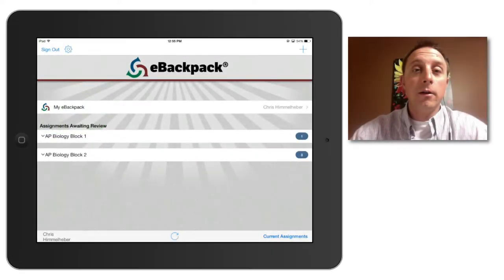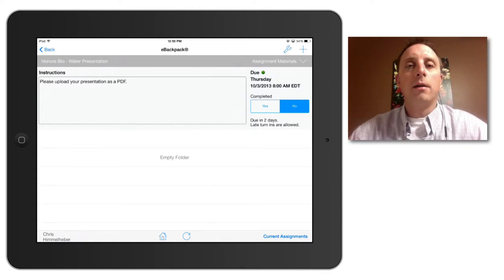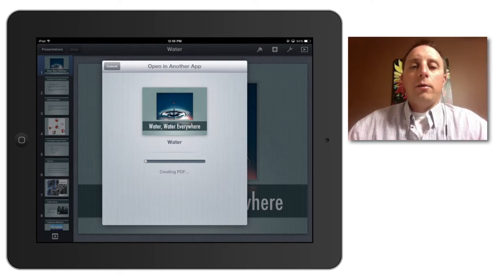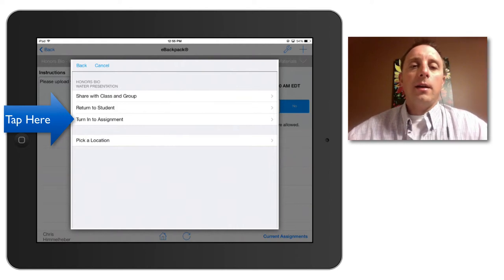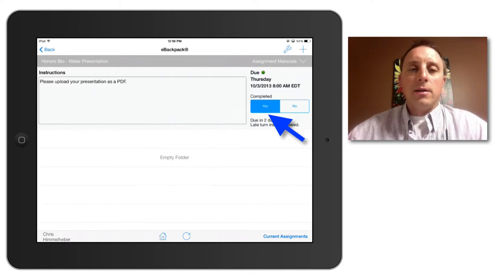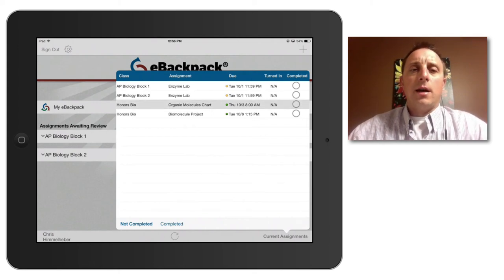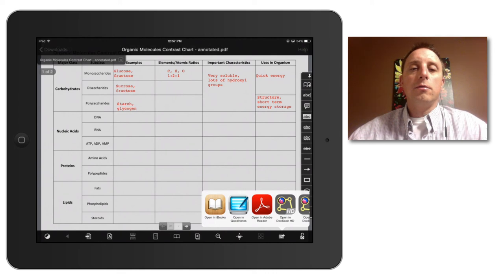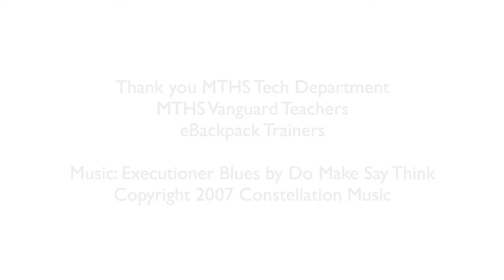eBackpack and iPad Apps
How to upload and turn in assignments from iPad apps such as Keynote, Pages and GoodReader using the eBackpack system.